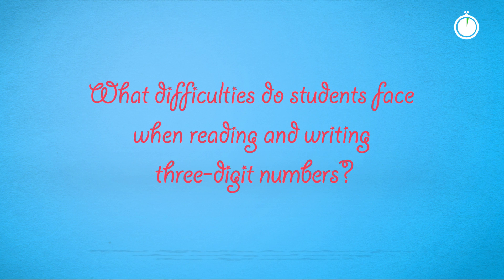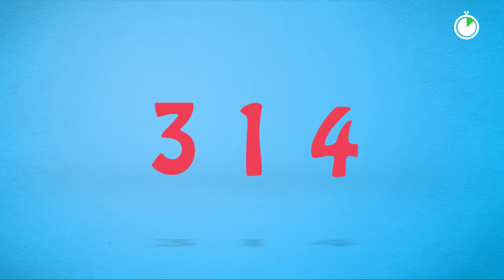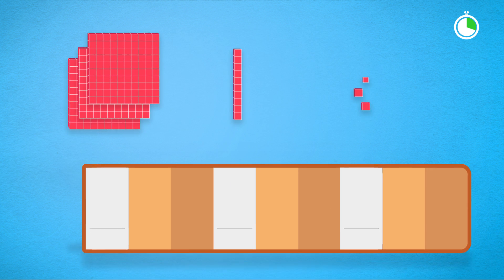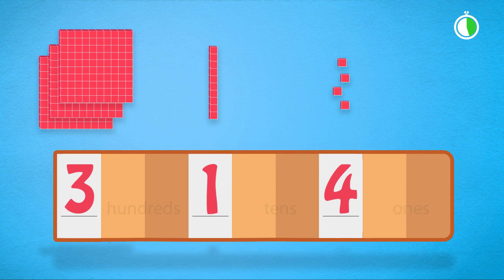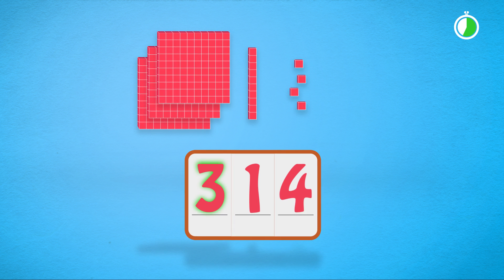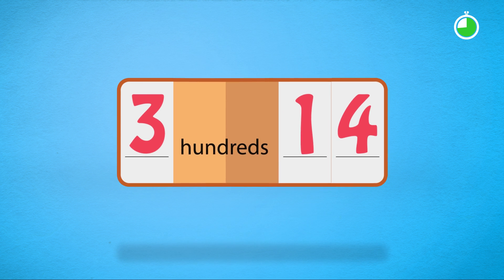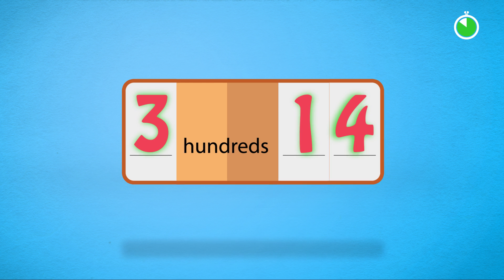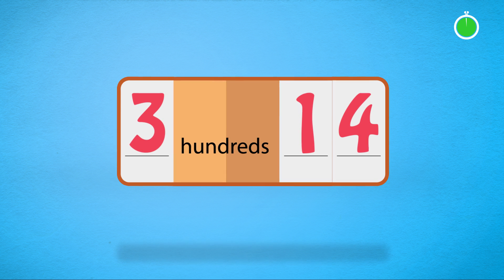Using numeral expanders to read and write numbers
Numeral expanders can be found in our Number Case kits for each grade level. Take a look at them on our website today!

Do you have any light bulb moments to share with us?

This ORIGO ONE series of videos show you how to create light bulb moments for your students. These videos take a mathematics concept and break it into pieces that are easy to understand and only take a minute to watch.